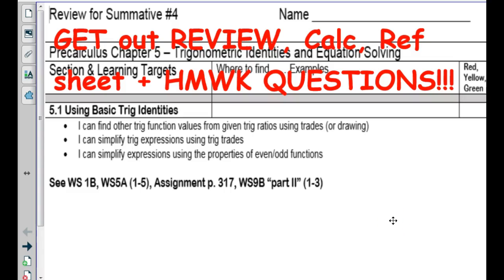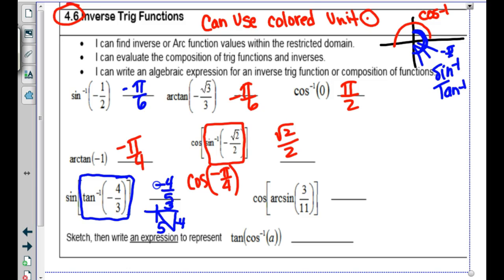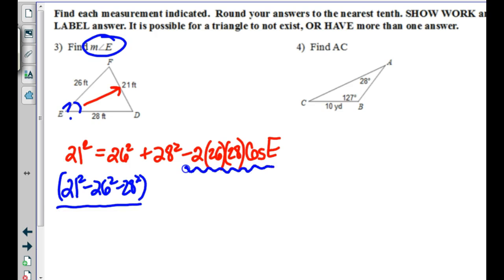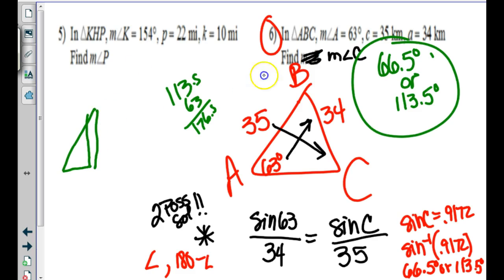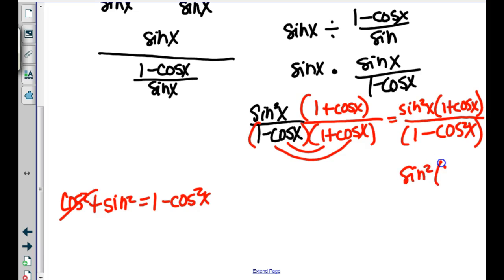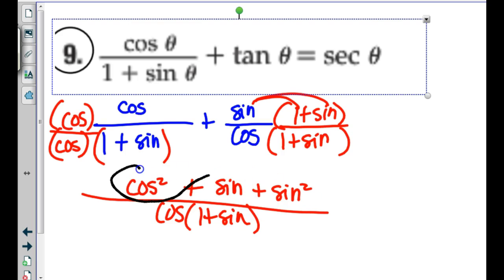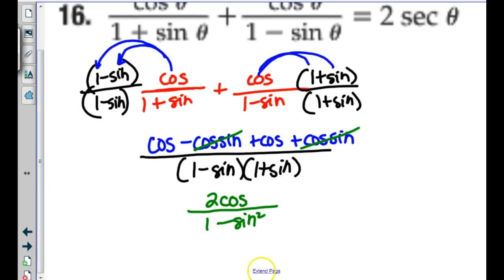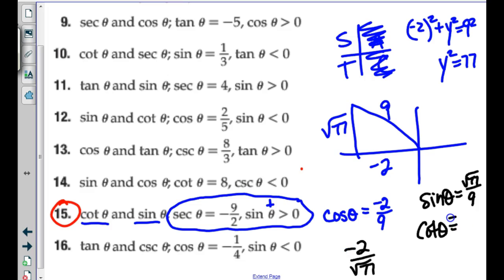Rev for Sum#4 + hmwk ?s off 5.1 and 5.2 2.21.19